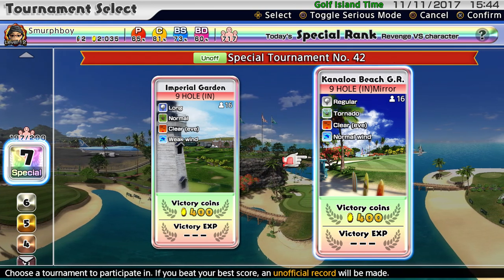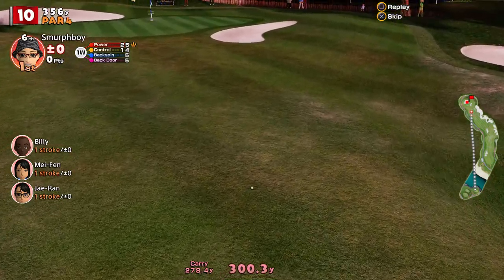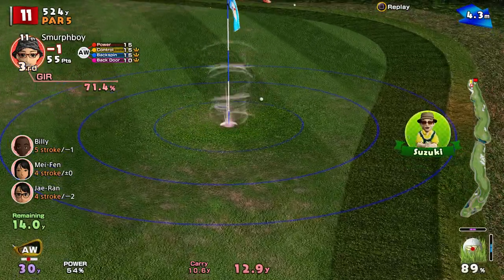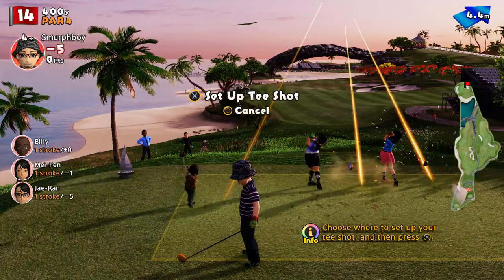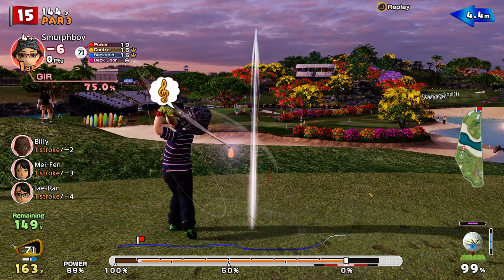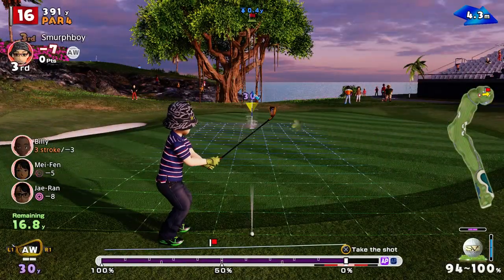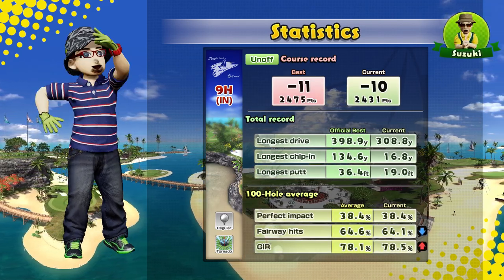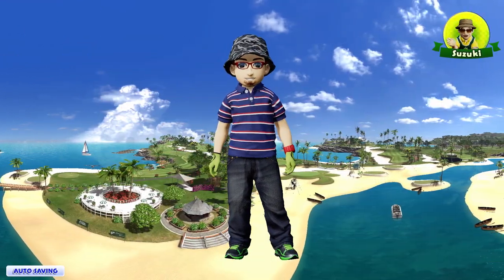Let's Play Everybody's Golf (2017) PS4 - Finding Massimo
Everybody's Golf gameplay from PS4. 9 hole round on Kanaloa Beach (IN) with Tornado Cups. I went round in 10 strokes under par and finished 1st! Still trying to get Massimo into my gallery...